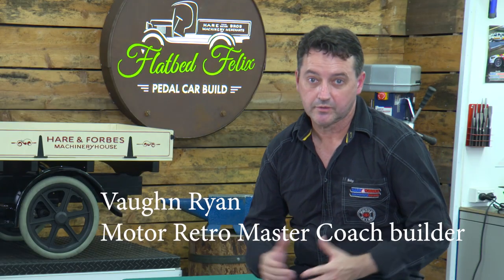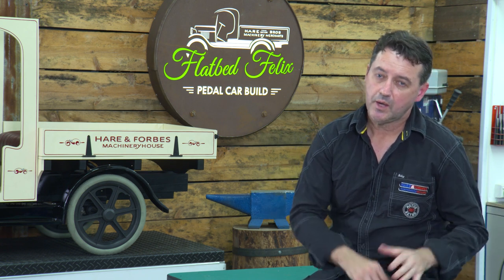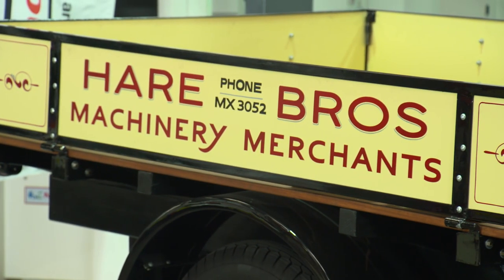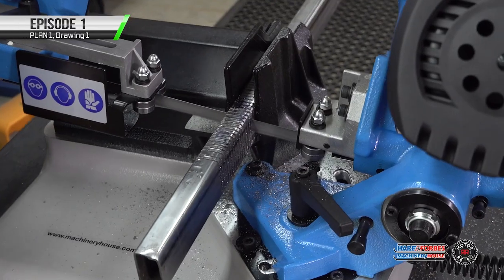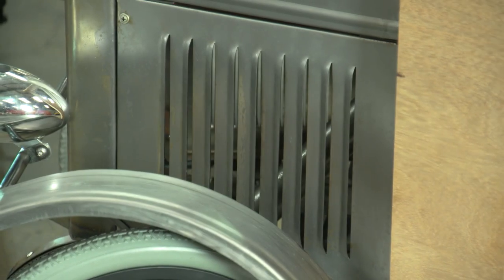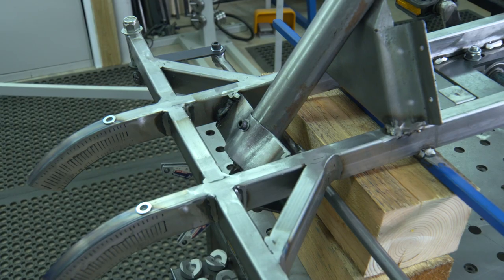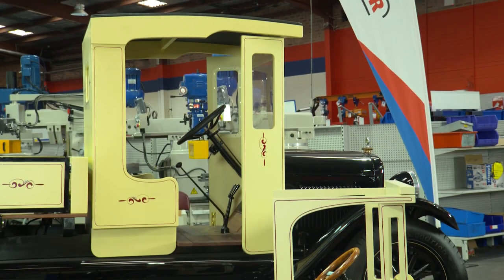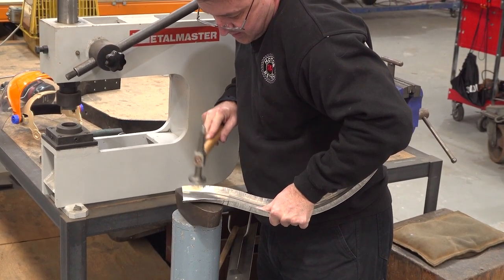How to build your own pedal car by MotoRRetro and Hare & Forbes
Here's a sneak peak of a new DIY series MotoRRetro have produced in conjunction with Hare & Forbes Machinery House Australia.
To celebrate their 90th birthday, we've made a bunch of videos showing you how to build your own "Flatbed Felix" pedal car that's based on the original Hare & Forbes delivery truck from 1926.
If you're looking to up skill your metalworking chops and make something that'll wow workshop guests and the kids, watch this space for the full series coming later in 2023!